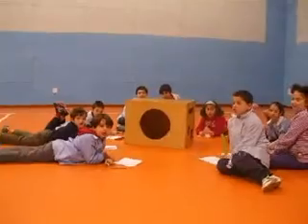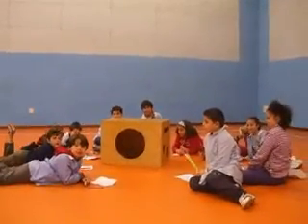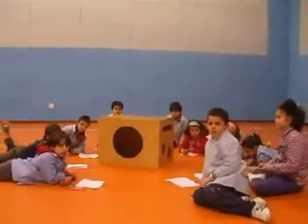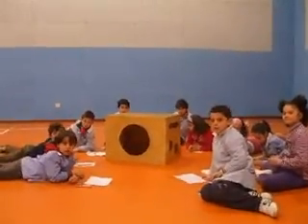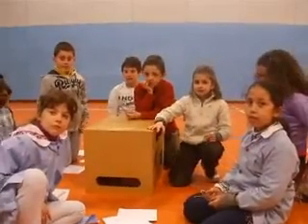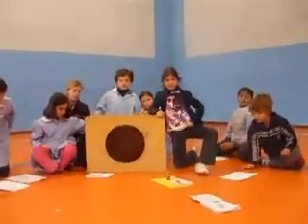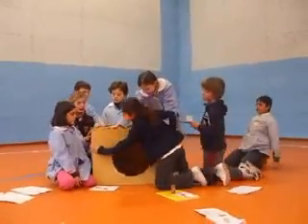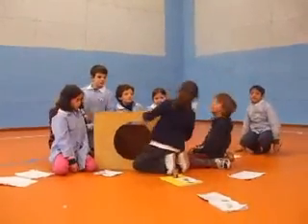shapes all around us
TeacherTube User: Marinapriest

its a lesson about flat and solid shapes using a special equipment called quotThe Berlin Motility Construction Sitequot